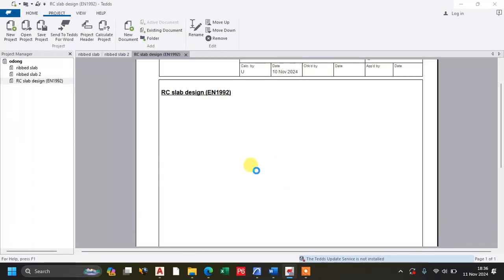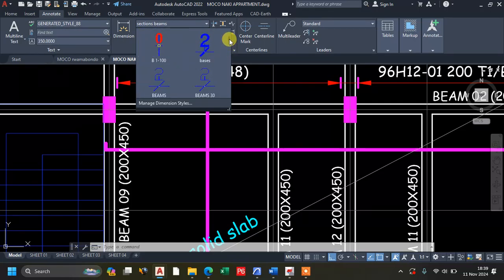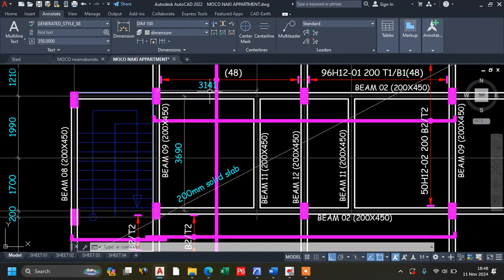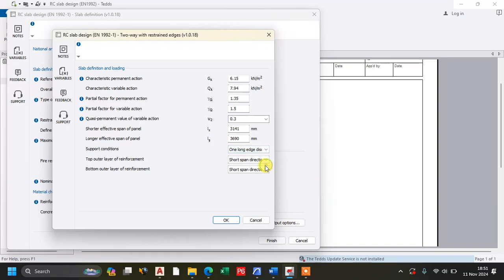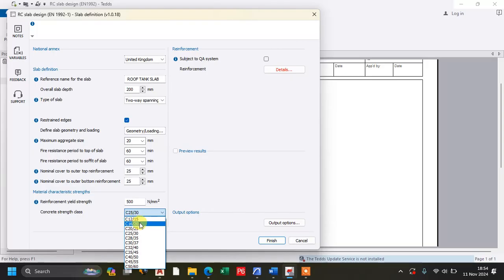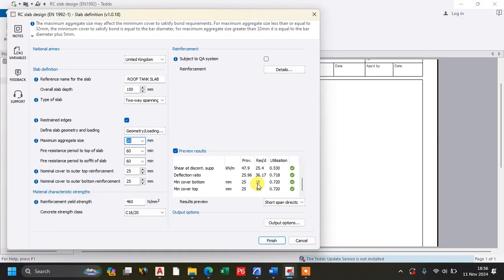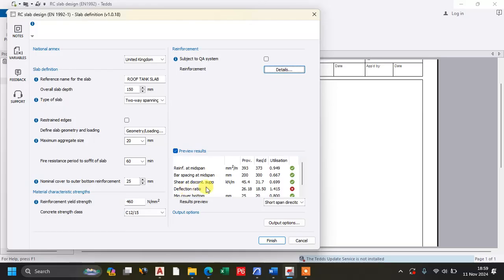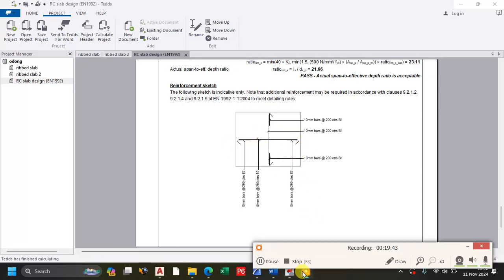Solid slab design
Solid slab design using CS Tedds 2019